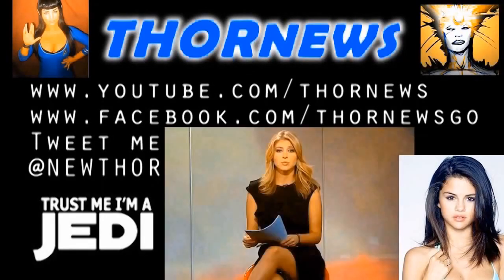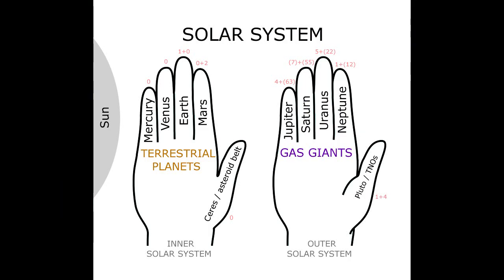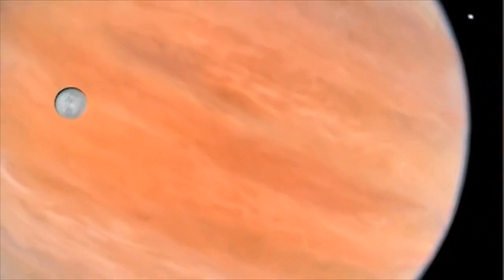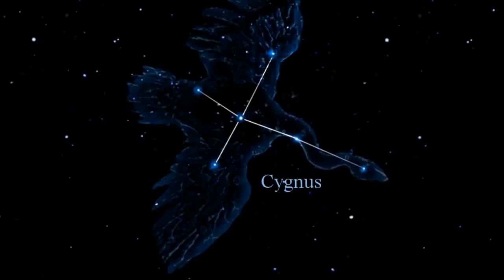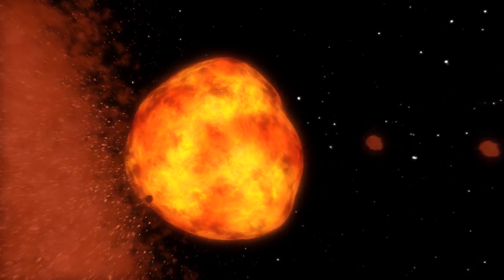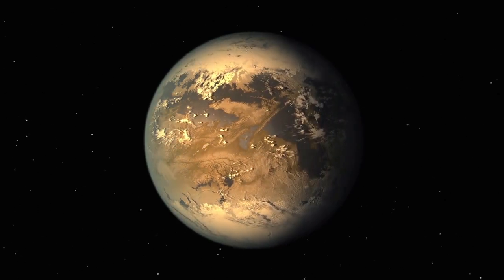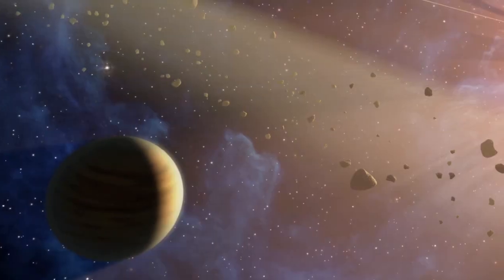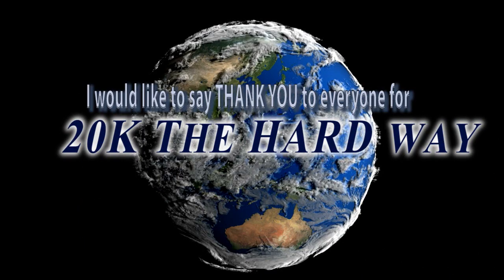Science adds a new class of Alien Planet - Gas Dwarf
This is huge. We've got a new type of planet in our official science dictionaries. Gas Dwarf. So we now have 3 types of Planets! Rocky Worlds, Gassy Worlds and Gas Dwarfs. Like a half Saturn and Half Earth planetary hybrid. I'm pretty sure Universal Nature is almost limitless in her ability to create life, planets and stars. And that is very cool.

Is Science addicted to the word dwarf? Maybe.